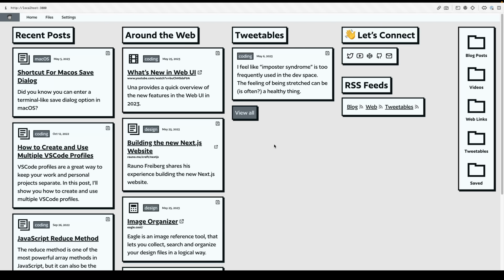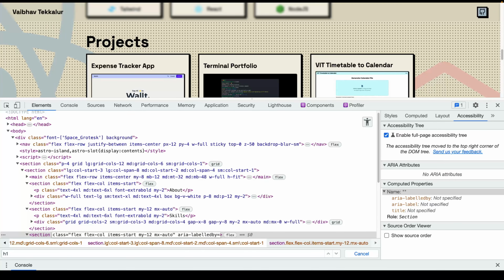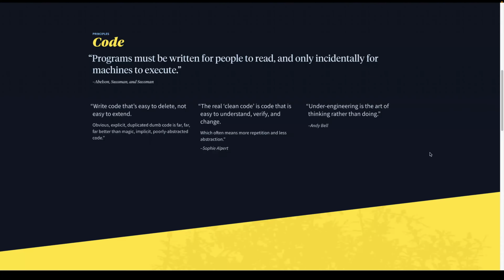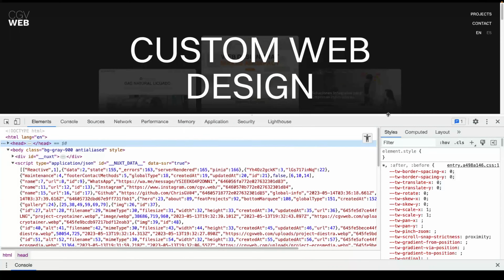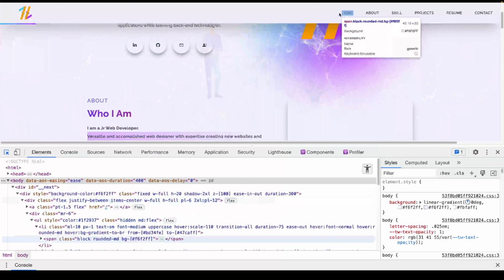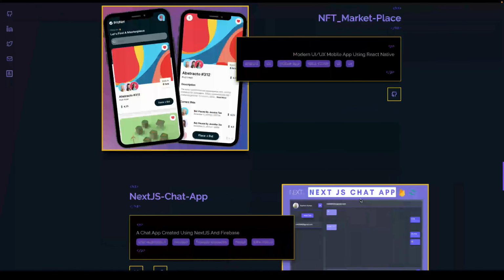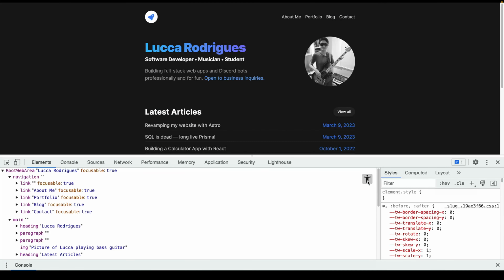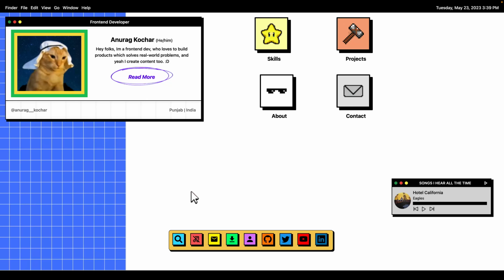Reviewing Your Sites!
I'm in the midst of a redesign/code for my blog and decided to review your sites!

My blog (It’s live! Let me know your thoughts!)

⏲️ Timestamps ⏲️
0:00 Introduction